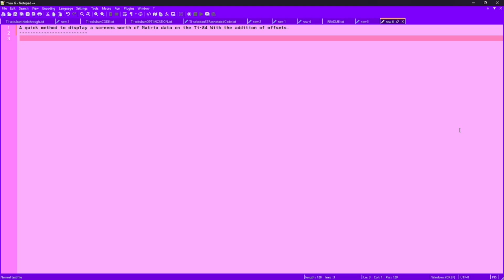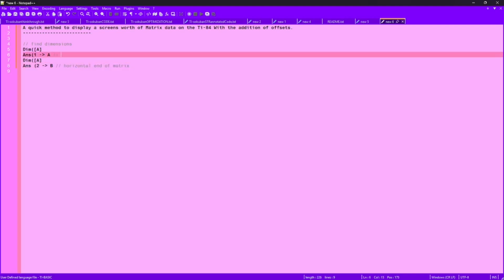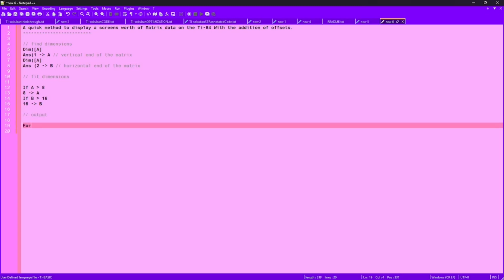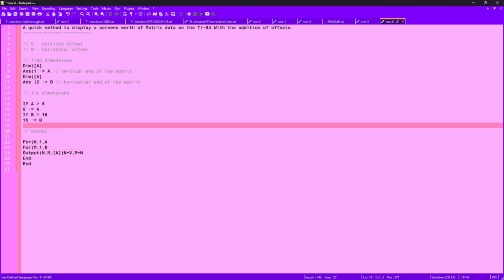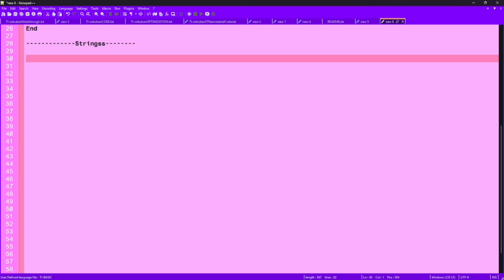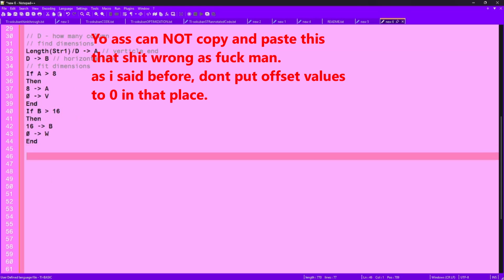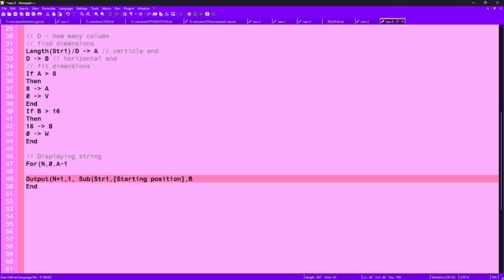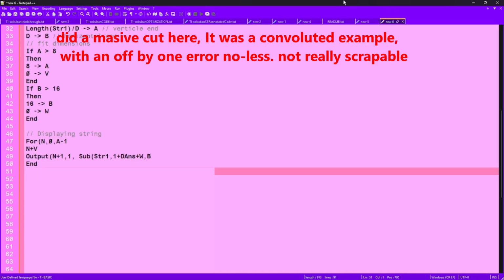Ti84-BASIC: display matrix and string data on Screen with offset avaliable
This video both assumes that you have a general knowledge of BASIC and absolutely no knowledge of TI-BASIC... yeah I'm not good at explaining things well...

I made this video after making a "SOKUBAN" program, it took me too long to think this method out for displaying static map data (I initially did it with matrix's, but that was too slow, so now i do it with strings, thats why I explain how to do it with both).

I don't want you to take as long as I had, so here's my little rant.